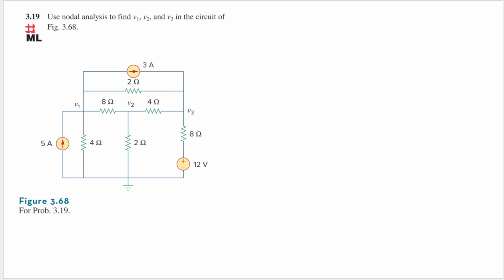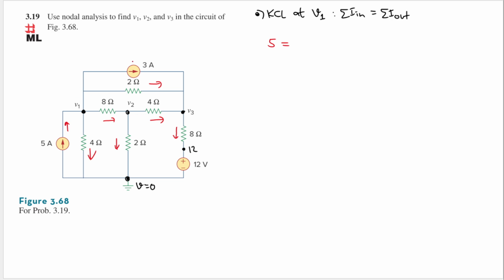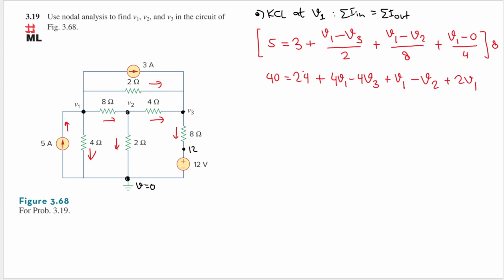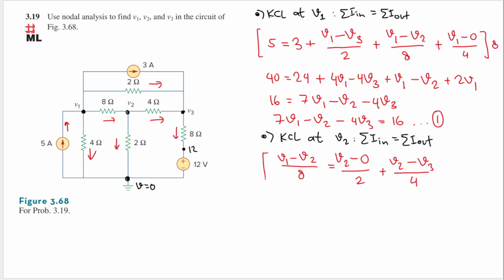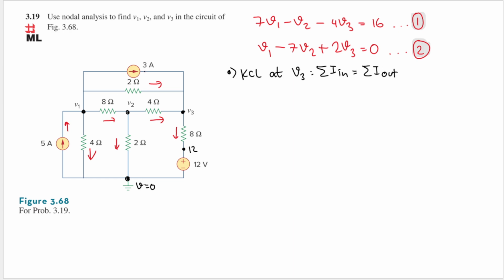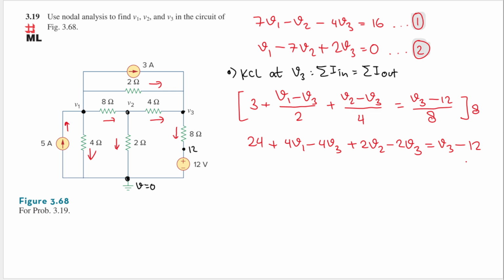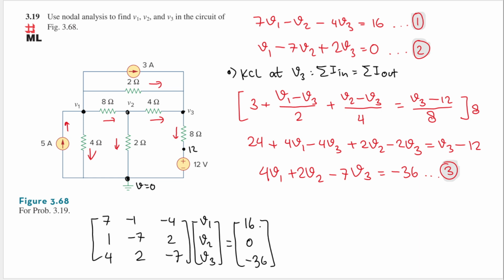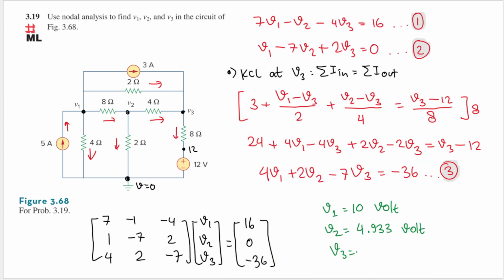Problem 3.19 - Fundamental of Electric Circuits (Sadiku 2020) 7th Ed - Nodal Analysis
3.19 Use nodal analysis to find v1, v2, and v3 in the circuit of Fig. 3.68.